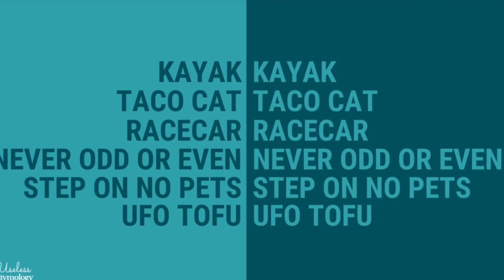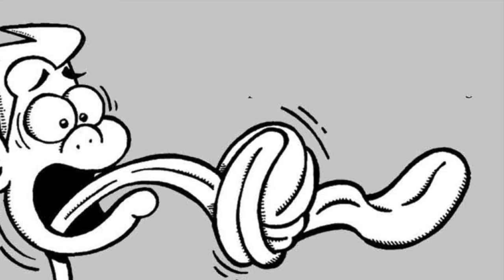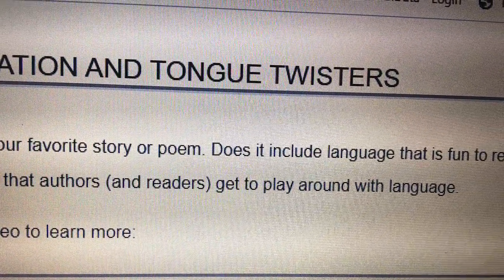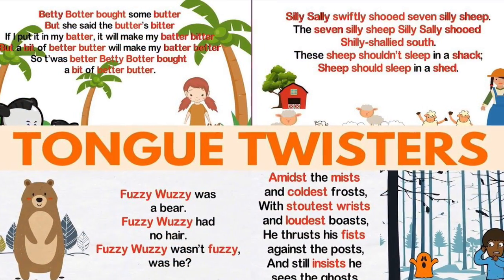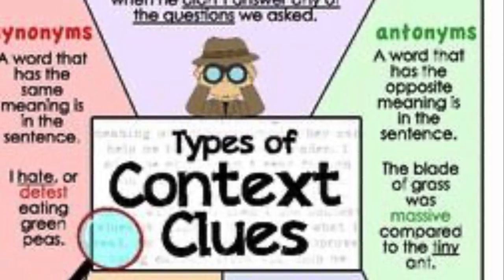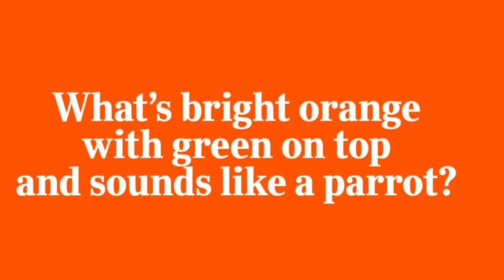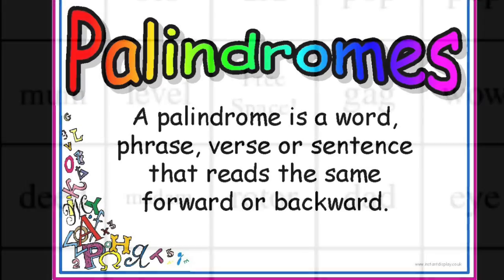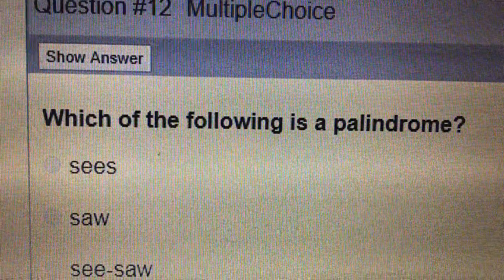ELA: Fun With Language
Odysseyware: 5/12/20